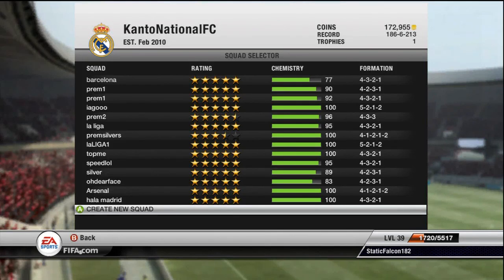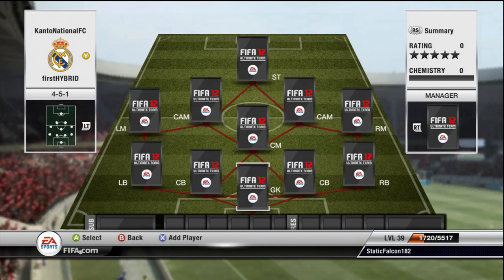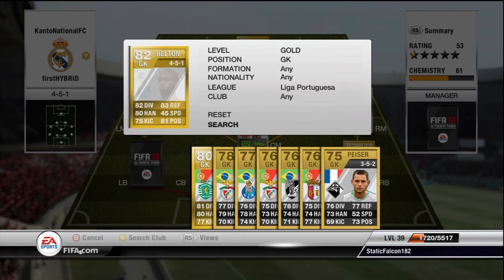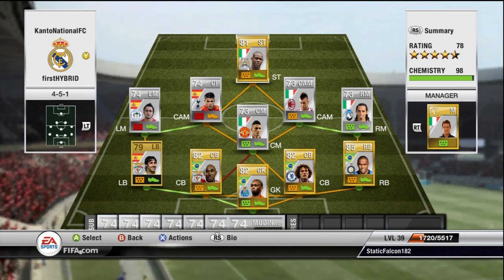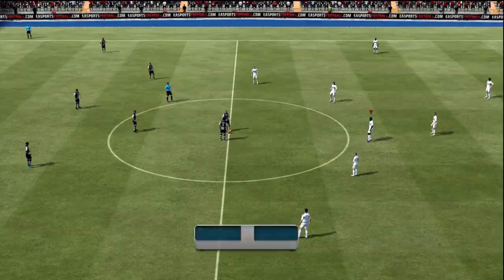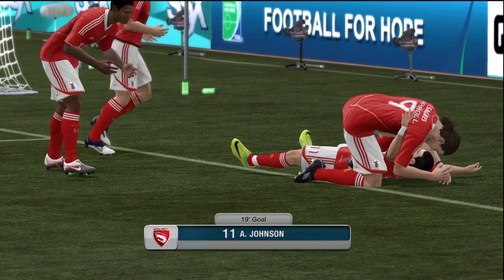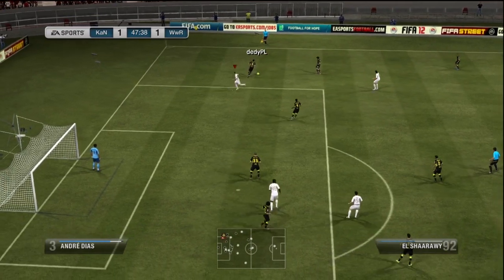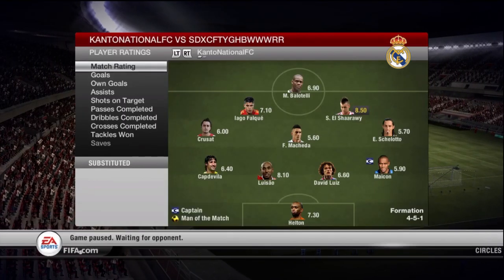Finding my Ultimate Team (Falque-El Sha Hybrid) Ep.01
Hey guys,
This is my first episode in my new series, Its not 100% perfect im still perfecting the art of doing these kinds of video's, please let me know what you think.

Thanks,
Pauly